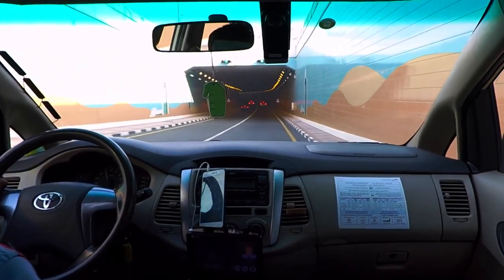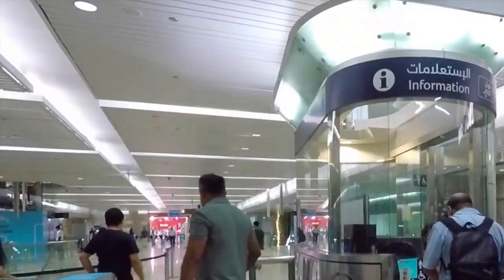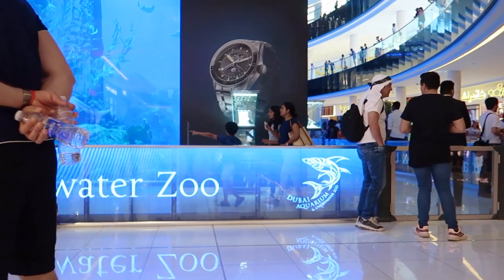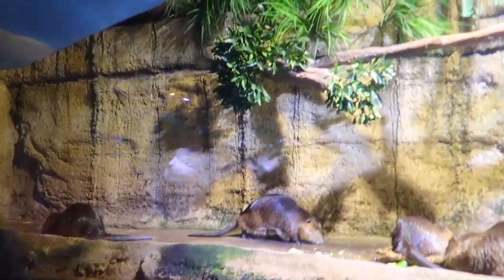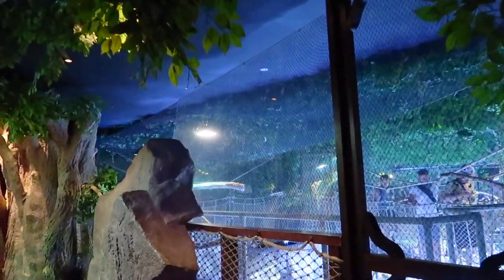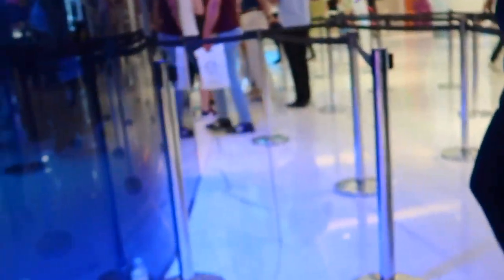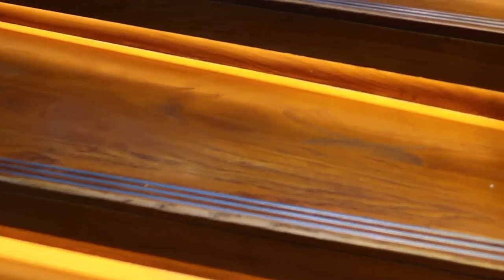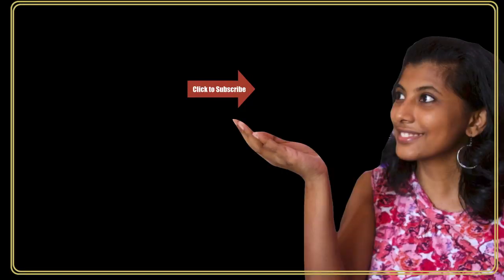You dream big when you are here | Dubai Attractions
You will watch Bhurj Khalifa, Dubai Mall, Dubai Aquarium and Underwater zoo and many other fascinating things about Dubai in this Dubai vlog.

Dubai … It never stops charming its visitors with its endless attractions for every traveller.I got to spend few days in this beautiful luxurious emirate of UAE . This Dubai vlog is to give you an insight to the best attractions in Dubai in Downtown area.

Join me exploring DubaiMall, DubaiAquarium and underwater zoo , BhurjKhalifa , and Fountain shows on the first day of my Dubai Visit.

Dubai mall is the largest mall in the world, based on area with around 1200 shops and it is impossible to walk around and see everything in a day.So we narrowed down our choices to Dubai aquarium and Bhurj Khalifa.(Bhurj Khalifa is connected to Dubai Mall.So we can walk to the base of the tower from Lower ground floor of Dubai Mall.

Dubai Aquarium is a wonder world. It is a 10 million litre aquarium tank, located on the Ground level of Dubai mall and it is the largest suspended aquariums in the world.Thousands of aquatic animals including the largest collection of tiger sharks dwell inside this tank.

You can get a glimpse of this aquarium for free from outside but I would highly recommend you to pay and get the tickets . With the basic package you get access to the Dubai Aquarium Tunnel and  underwater zoo located above the aquarium.A permanent exhibit is also featured on the level 2, and  that presents the wildlife of UAE like desert snake, fruit bats and others in a recreated environment that resembles their natural habitat.

We bought tickets for ‘AT the top’ ie for level 124 and 125 for our Bhurj Khalifa visit. If you wish you can purchase ‘AT the top sky’ too which is for level 148.From here we saw the dubai skyline in all its might. Also we saw the free Dubai fountain shows

[Country - United Arab Emirates; Emirate - Dubai]

♦ Music used ♫ ♫
0:18 - 0:21

0:22 - 0:46 , 1:34 - 1:39

0:47 - 1:15

1:51  - 3:16 , 3:37 - 3:42